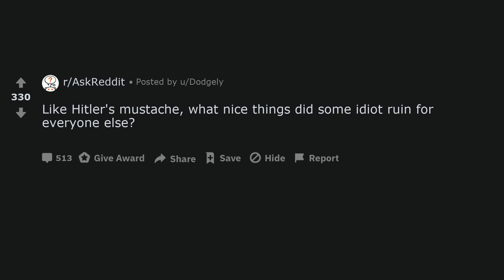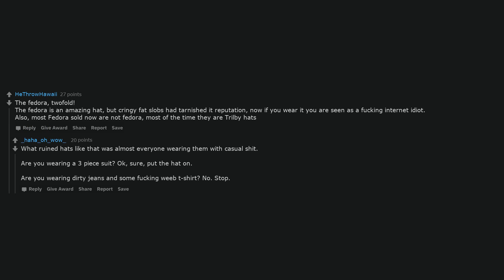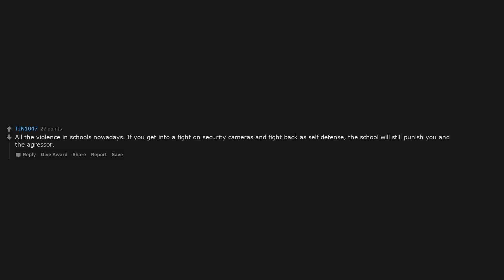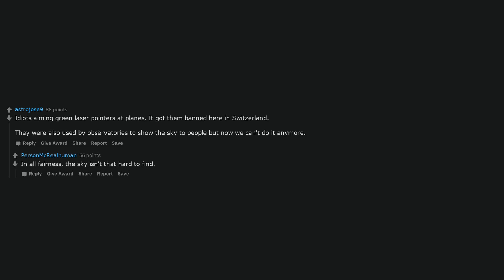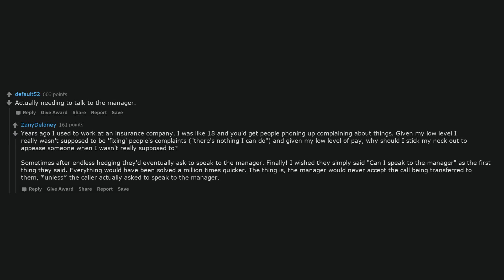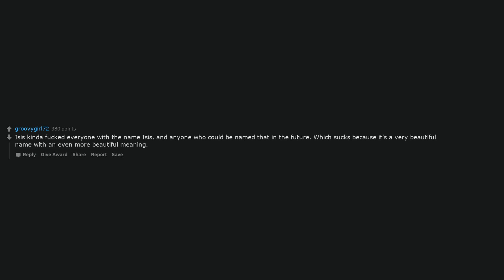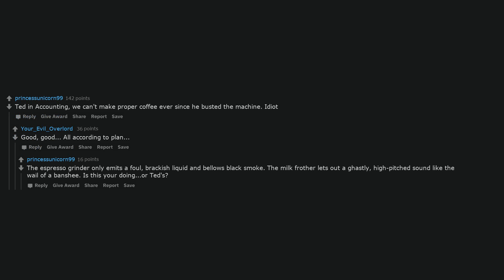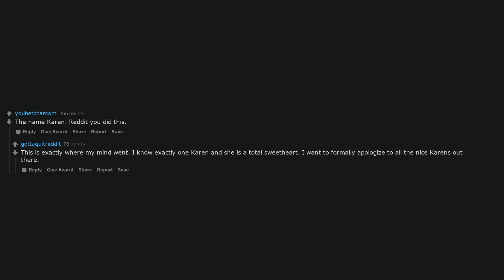Like Hitler's mustache, what nice things did some idiot ruin for everyone else?